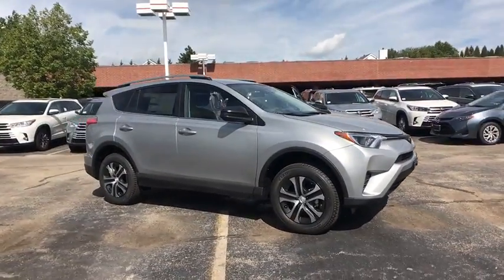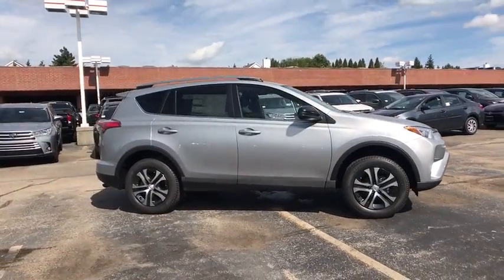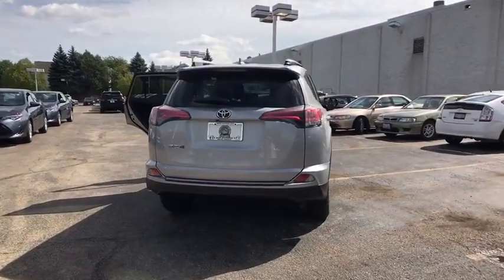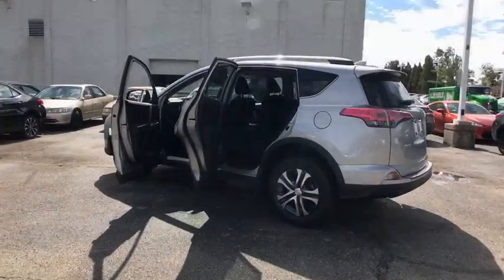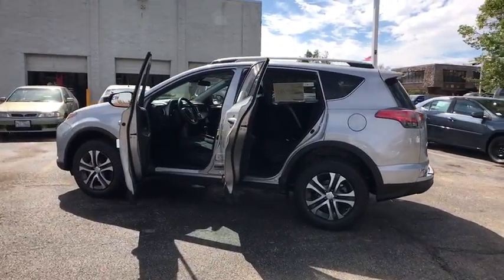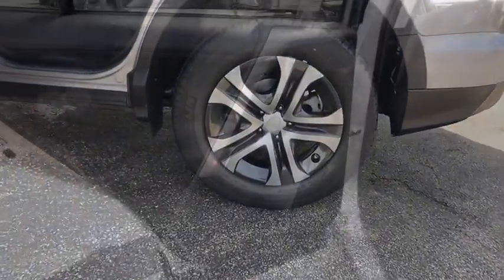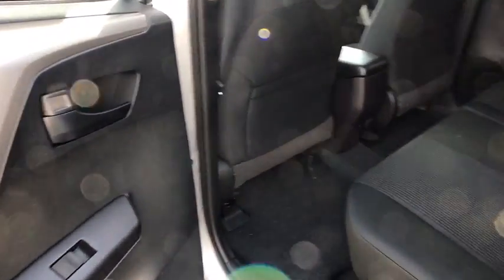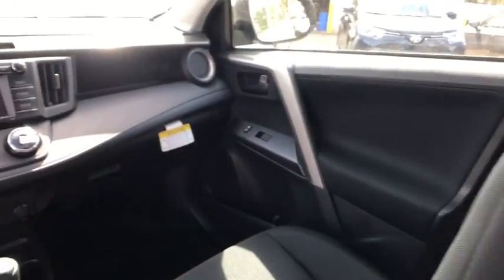2018 Toyota RAV4 Naperville, Elmhurst, Lombard, La Grange, Bolingbrook, IL T52134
Silver Sky Metallic New 2018 Toyota RAV4 available in Naperville, Illinois at Oakbrook Toyota. Servicing the Elmhurst, Lombard, La Grange, Bolingbrook, IL area.

Oakbrook Toyota
550 E Ogden Ave

All Weather Floor Liners and Cargo TrayRoof RailRear Bumper ProtectorDoor Edge Guard